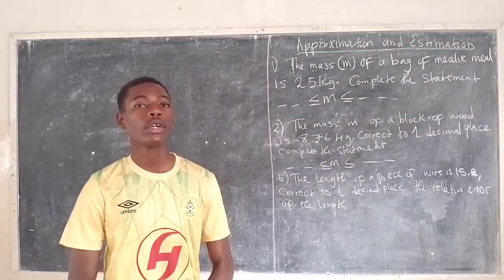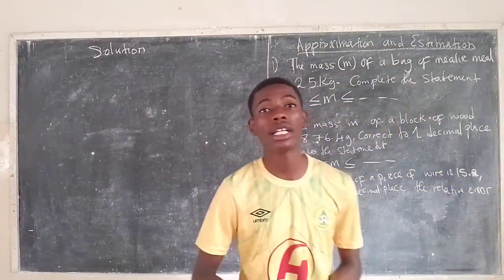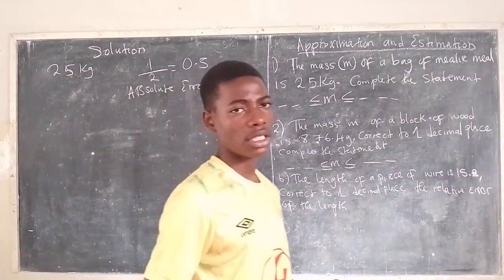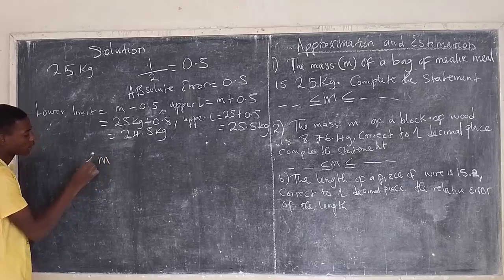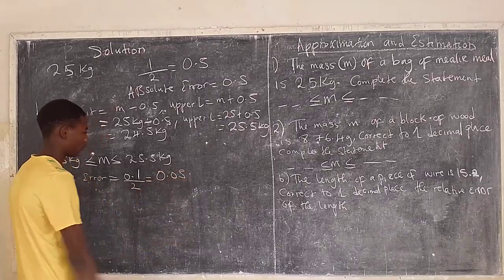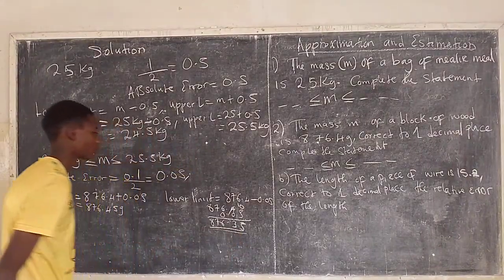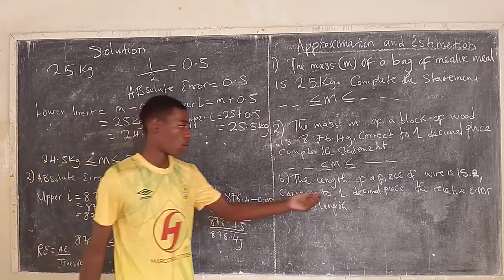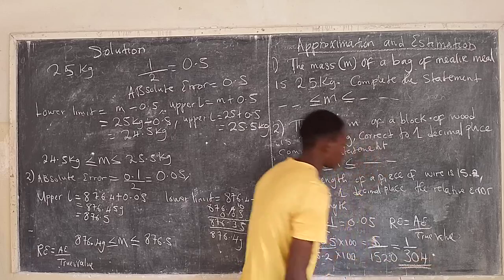ABSOLUTE ERROR AND ESTIMATE OF MASS PAPER ONE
When working in an industry it is very much important to estimate how much mass cannot be exceeded or reduced. That era that someone can be exempted once they make an error is called the absolute error.
The absolute error can be found by dividing the simplest unit by  two.